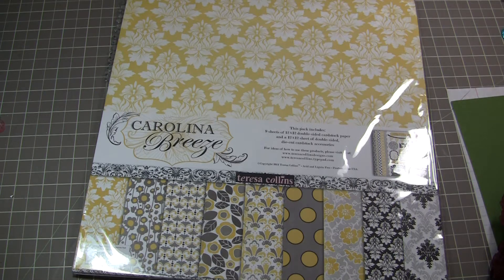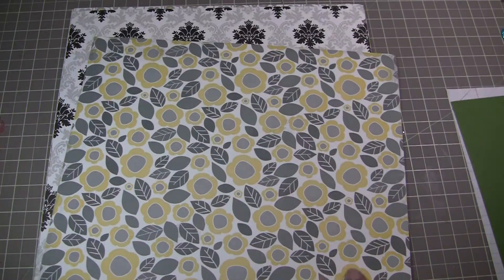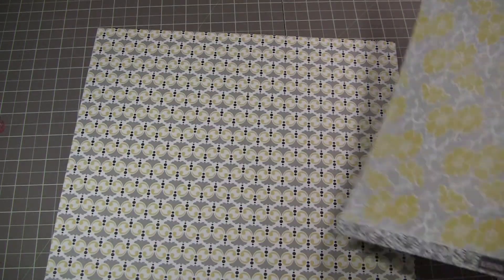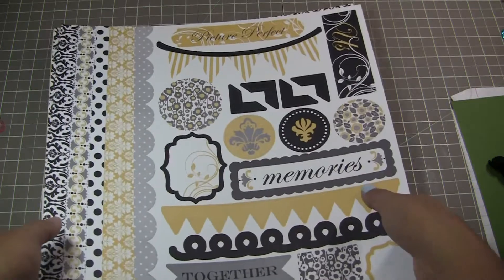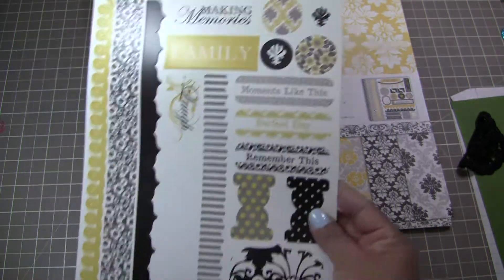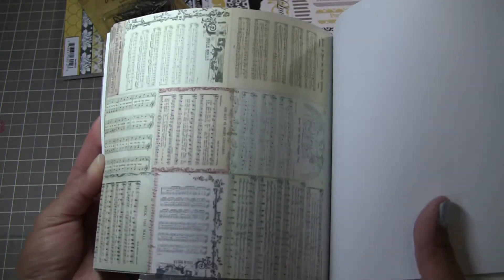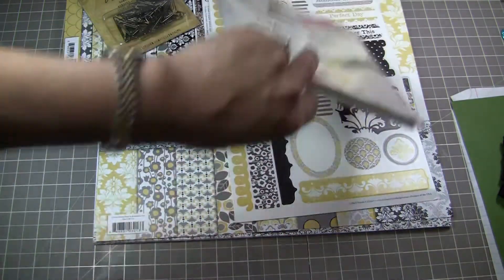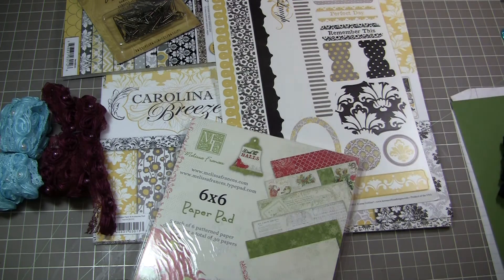New Store items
Hi ladies some new items I have available now.